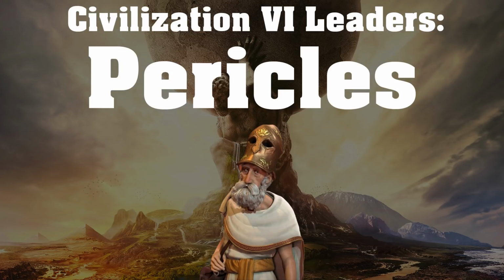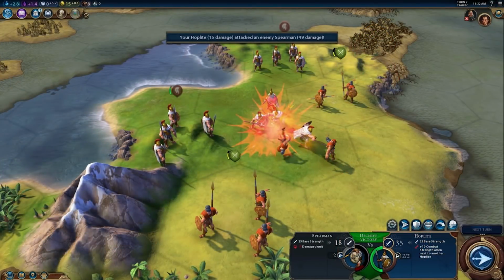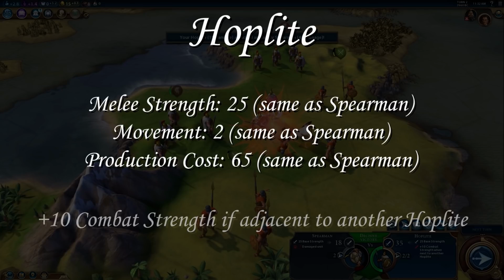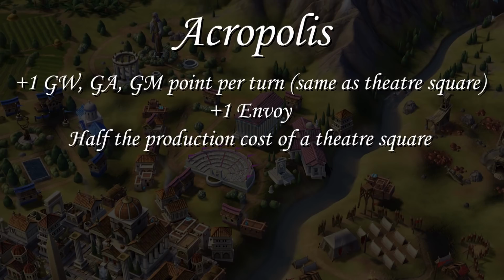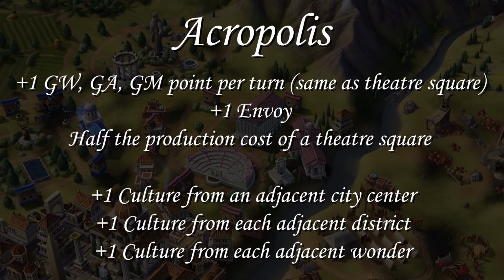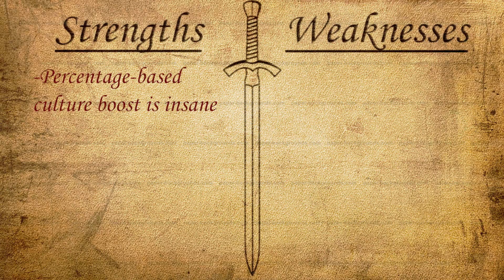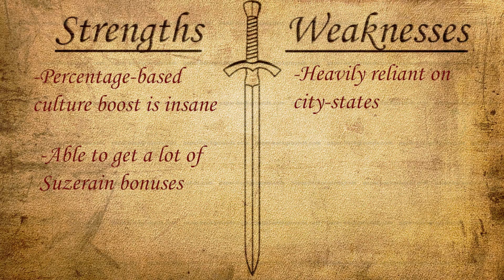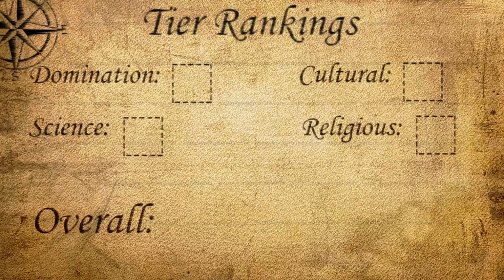Civilization VI: Leader Spotlight - Pericles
Pericles is the other leader of Greece in Civilization VI!  He his a culture-focused powerhouse, boasting many bonuses to his culture output.  He shares the Hoplite and the Acropolis with Gorgo, both oh which are quite strong.

-The Saxy Gamer